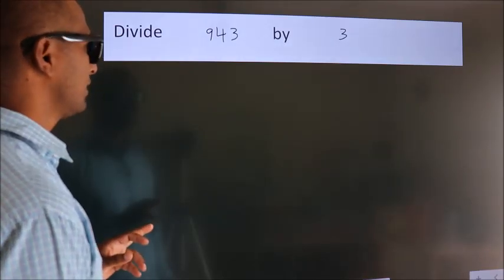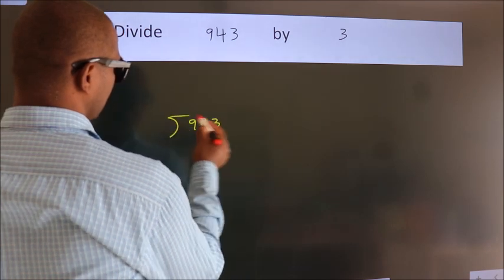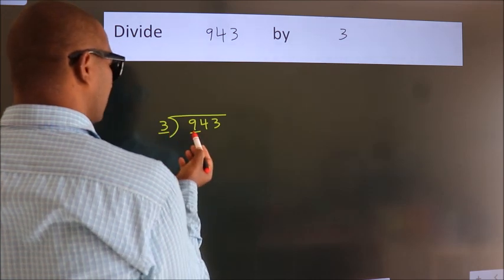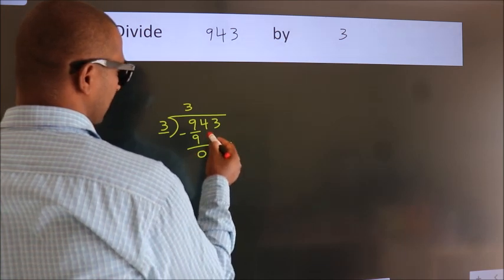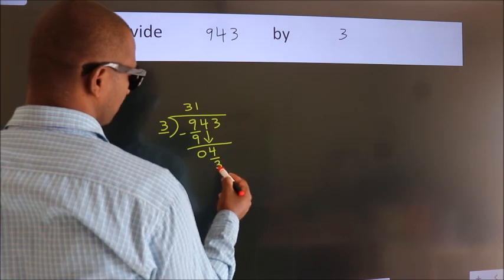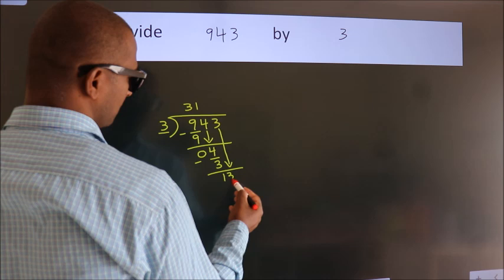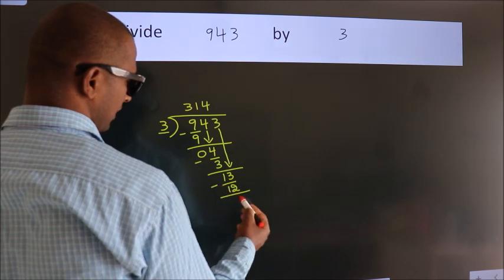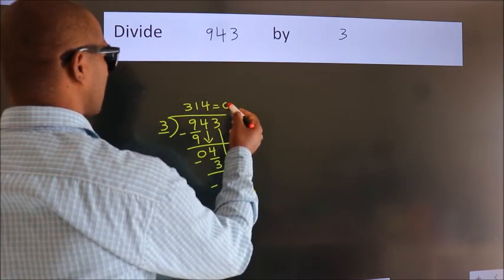Divide 943 by 3